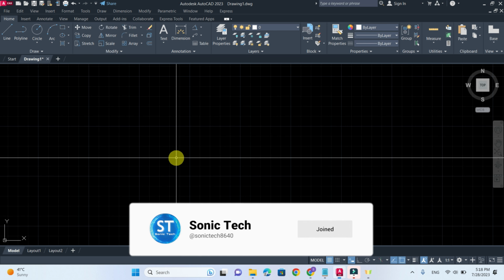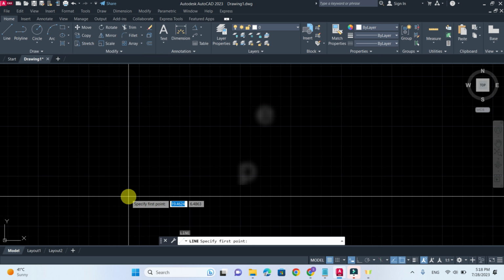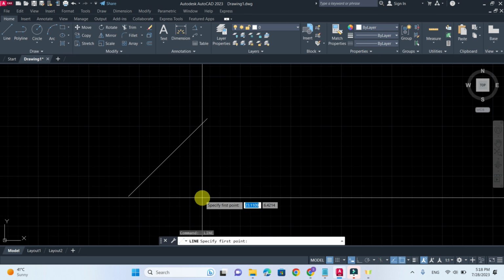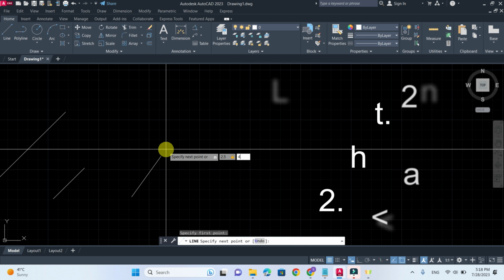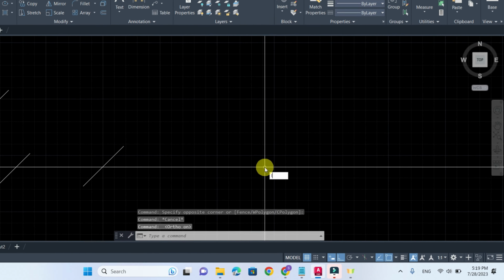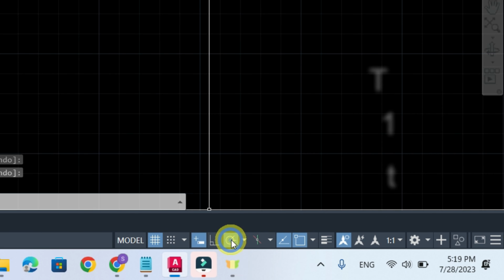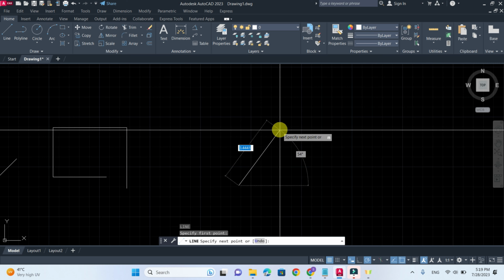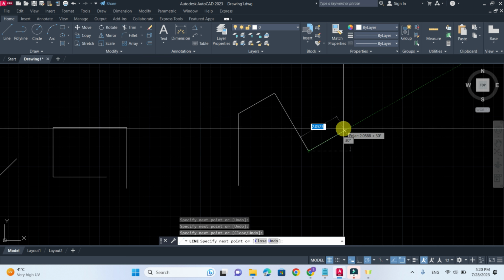How to draw a line with A Specific Angle in AutoCAD - Quick tips to save time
Are you tired of struggling to draw a straight line with a specific angle? Look no further! In this video, I will guide you step-by-step on how to effortlessly draw a perfect line with any desired angle. Whether you're an artist, designer, or just someone who loves precision, this technique will revolutionize your drawing skills.

Say goodbye to uneven lines and hello to professional-level accuracy. Watch now and become a master of straight lines in no time!

Intro 00:00
draw a line with A Specific Angle 00:26
Outro 02:14